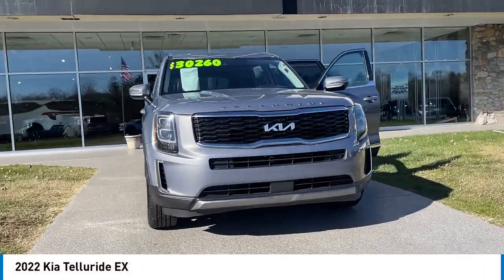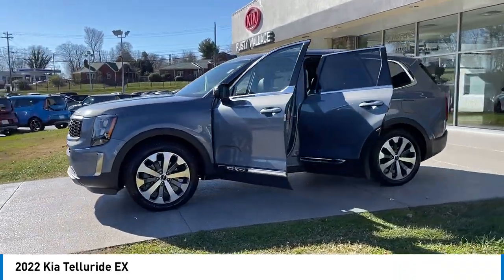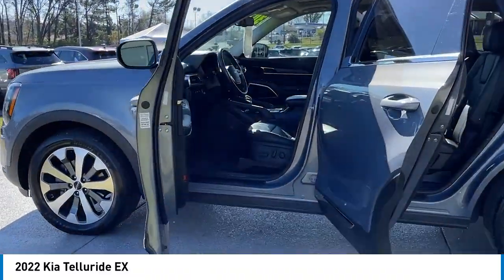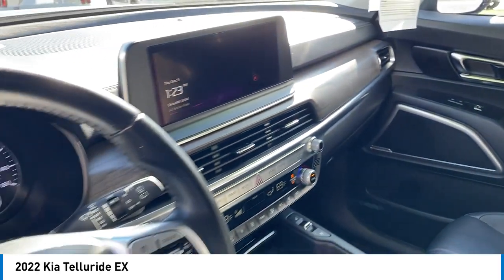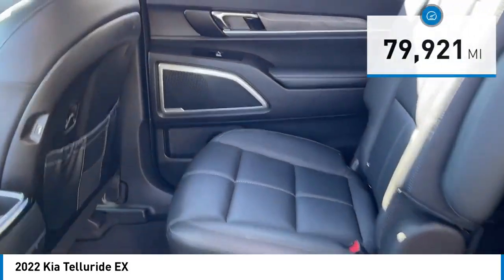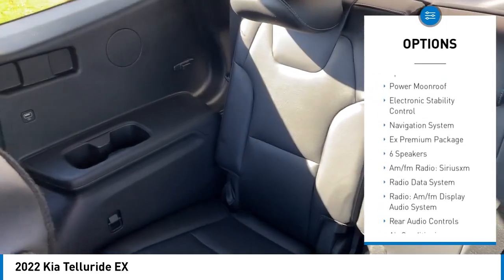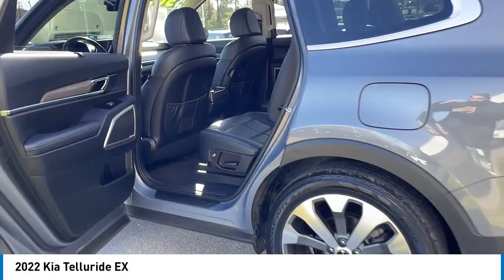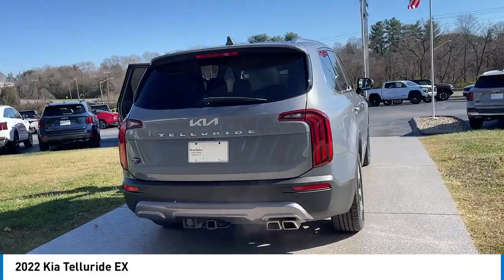2022 Kia Telluride Used • Rusty Wallace Auto • Morristown, TN • K8011A